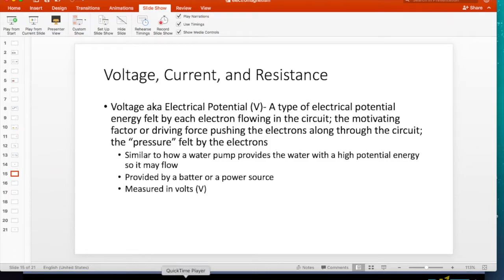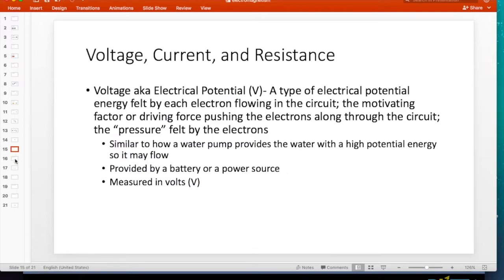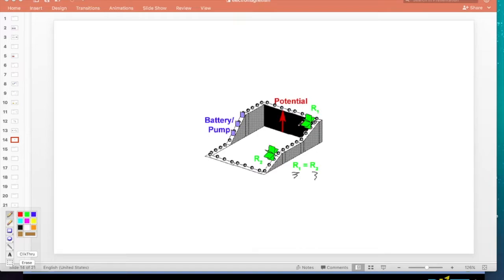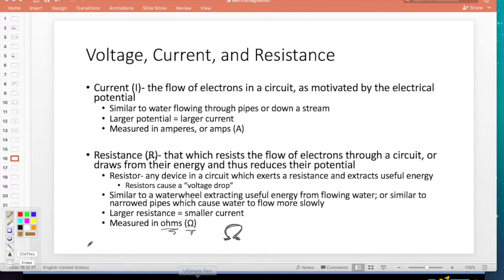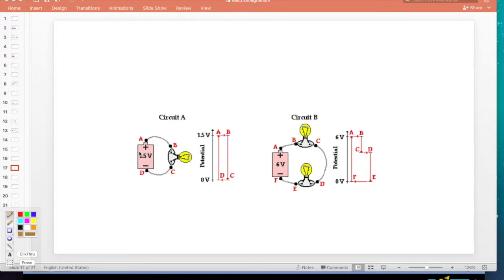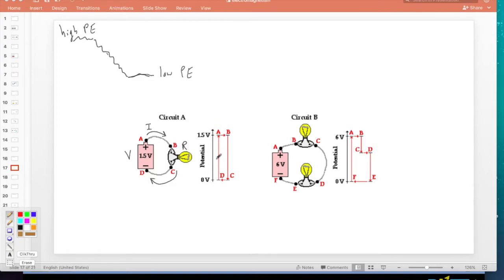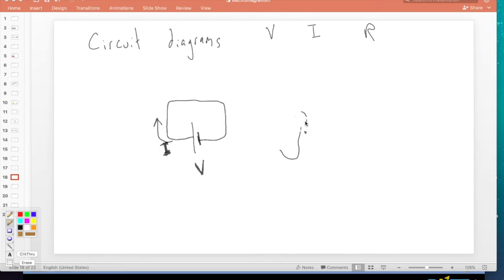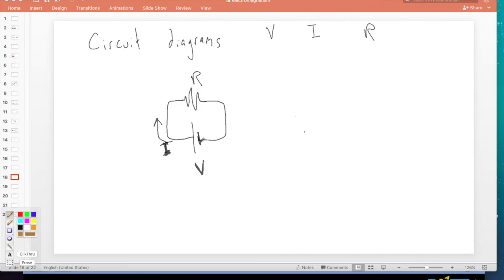Circuits 2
Second video in a series on electrical circuits, covering voltage, current, resistance, and voltage drops.  For physical science online